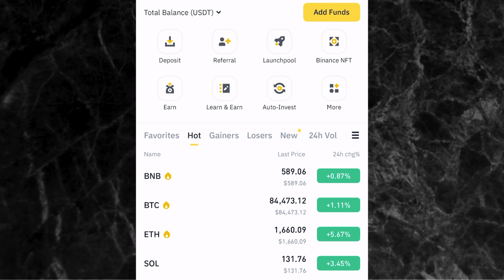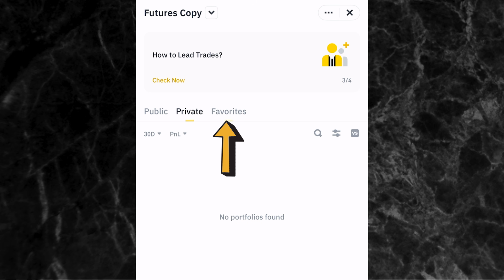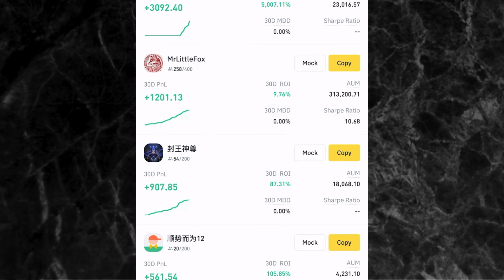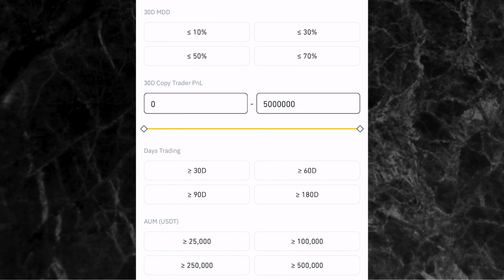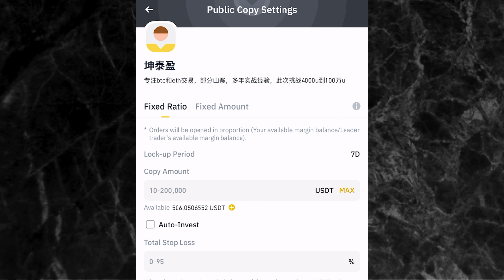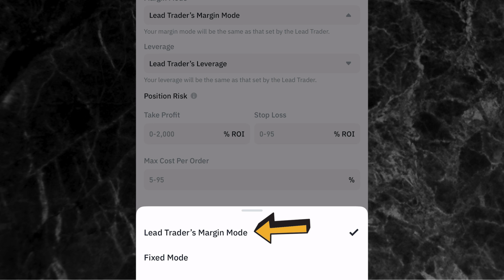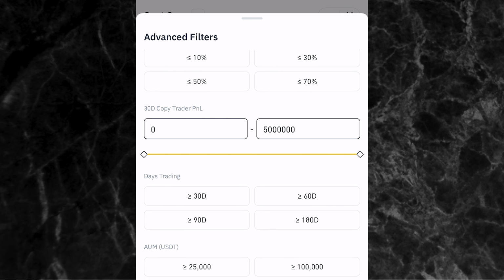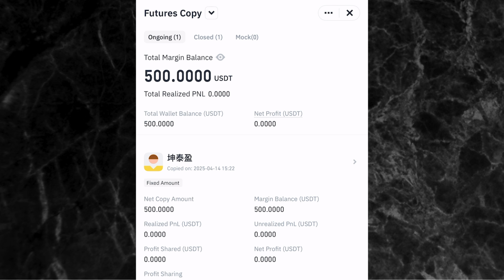How To Make Money Daily With COPY TRADING On BINANCE (FULL GUIDE FOR BEGINNERS)